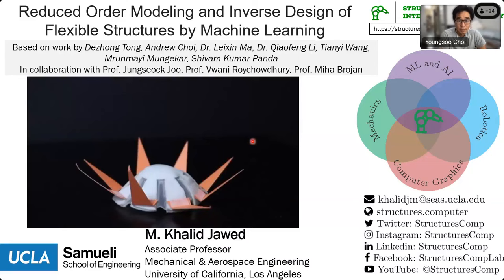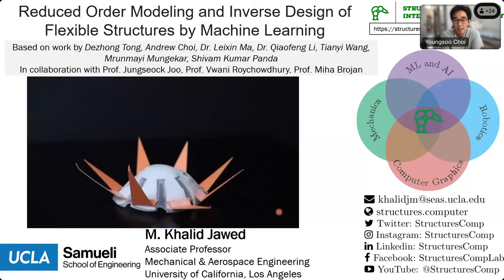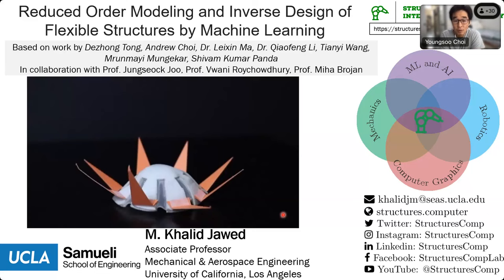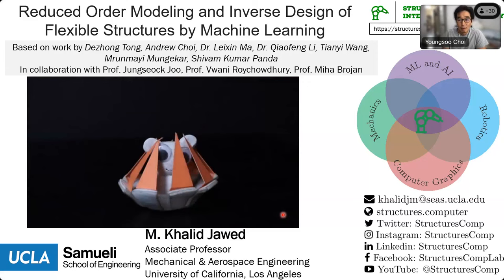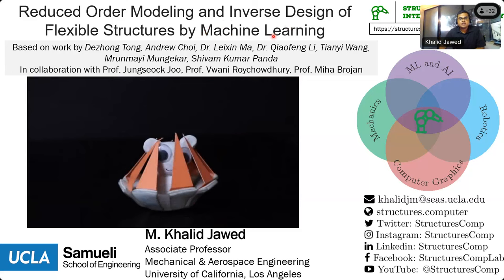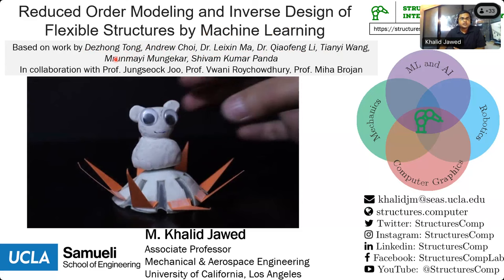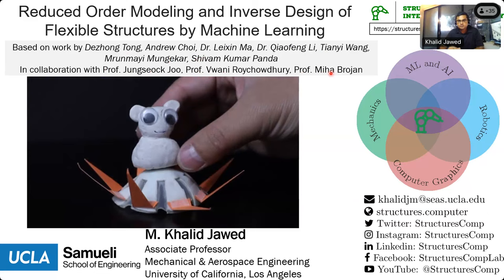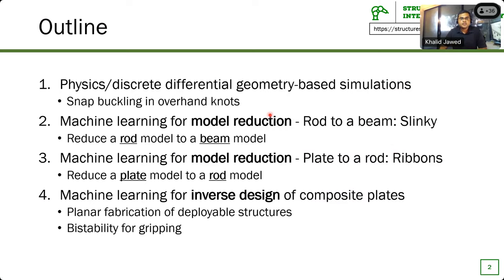DDPS | Reduced Order Modeling and Inverse Design of Flexible Structures by Machine Learning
Recent advances in highly deformable structures necessitate simulation tools that can capture nonlinear geometry and nonlinear material. We propose machine learning, neural networks (NN) in particular, to capture this nonlinearity and solve highly nonlinear inverse problems in structural mechanics. Two representative problems will be discussed in this talk.

In the first problem, we use NN to reduce the number of variables and speed up the simulation by orders of magnitude. As a test case, we explore the dynamical simulation of a slinky, a pre-compressed elastic helix that is widely used as a toy for children. However, most often, the deformation of a slinky can be fully captured by the deformation of its helix axis. Instead of simulating the entire helical structure, the axis of the helix is a reduced-order representation of this system. We use NN to store the elastic forces of the slinky in its reduced-order representation, utilizing the concept of neural ordinary differential equations. The NN is trained using data from a fine-grained 3D rod simulation called the Discrete Elastic Rods (DER). Once the elastic forces in the reduced representation are stored in the NN, force balance equations can be solved in this representation for the dynamic simulation. This results in savings in computational time without much impact on its physical accuracy.

In the second problem, we explore shape-morphing structures that spontaneously transition from planar to 3D shapes. This is a transformative technology with broad applications in soft robotics and deployable systems. However, realizing these morphing structures that can achieve certain target shapes is challenging and typically involves a painstaking process of trials and errors with complex local fabrication and actuation. We propose a rapid design approach for fully soft structures that can achieve targeted 3D shapes through a fabrication process that happens entirely on a 2D plane. By combining the strain mismatch between layers in a composite shell and locally relieving stress by creating kirigami cuts, we are able to create 3D free buckling shapes from planar fabrication. However, the large design space of the kirigami cuts and strain mismatch presents a challenging task of inverse form finding. We develop a symmetry-constrained active learning approach to learn how to explore the large design space strategically. Interestingly, we report that, given a target 3D shape, multiple design solutions exist, and our physics-guided machine learning approach can find them in a few hundred iterations.

Bio: Dr. M. Khalid Jawed is an Associate Professor in the Department of Mechanical and Aerospace Engineering of the University of California, Los Angeles, and the Principal Investigator of the Structures-Computer Interaction Laboratory. He received his Ph.D. and Master's degrees in Mechanical Engineering from the Massachusetts Institute of Technology in 2016 and 2014, respectively. He holds dual Bachelor's degrees in Aerospace Engineering and Engineering Physics from the University of Michigan, Ann Arbor. He also served as a Postdoctoral Researcher at Carnegie Mellon University. He received the NSF CAREER Award in 2021, the outstanding teaching award from UCLA in 2019, the outstanding teaching assistant award from MIT in 2015, and the GSNP best speaker award at the American Physical Society March Meeting in 2014.

Dr. Jawed's research interests lie at the intersection of structural mechanics and robotics, emphasizing a data-driven and artificially intelligent approach to the modeling and design of programmable smart structures. Current research projects include robotic manipulation of flexible structures, numerical simulation of highly deformable structures, soft robotics, and robotics for precision agriculture.

LLNL-VIDEO-853738